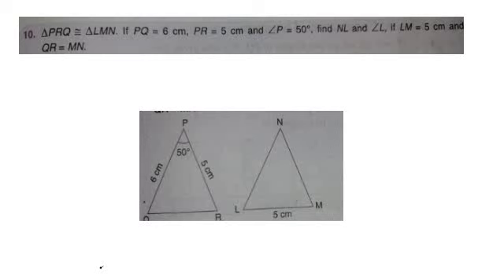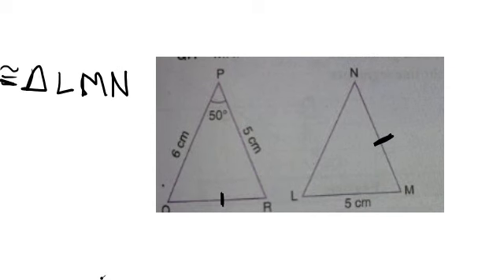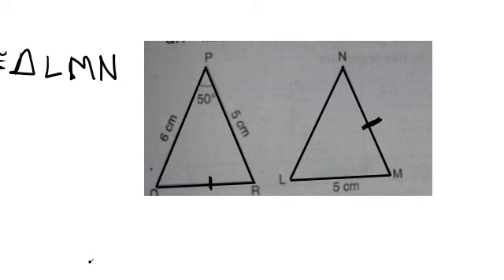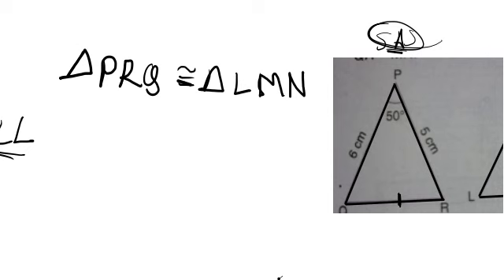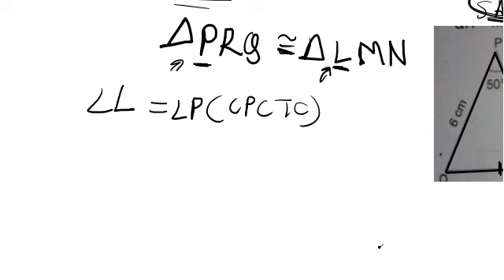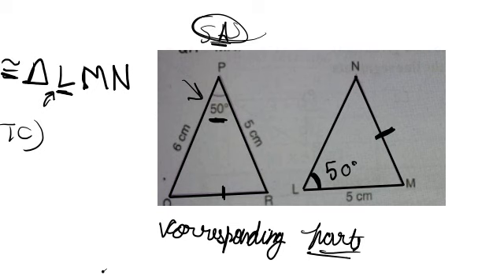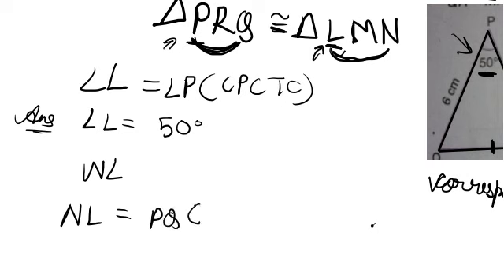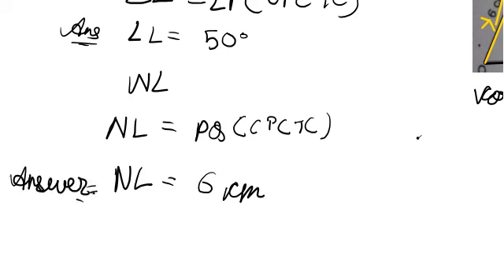Q11 Ex20A ICSE Math Class 7 | Chapter 20 Congruency of Triangles | New Mathematics today